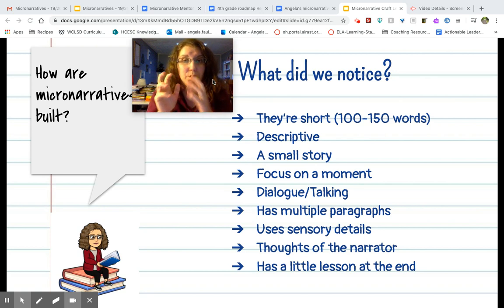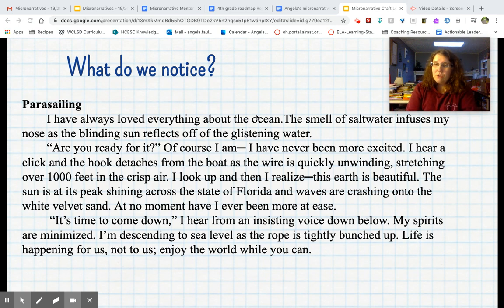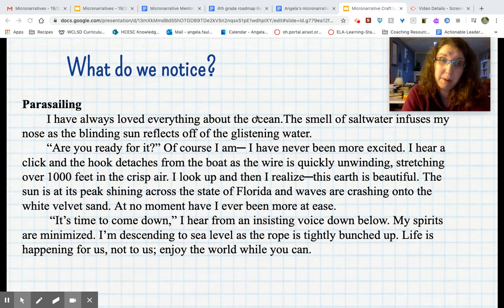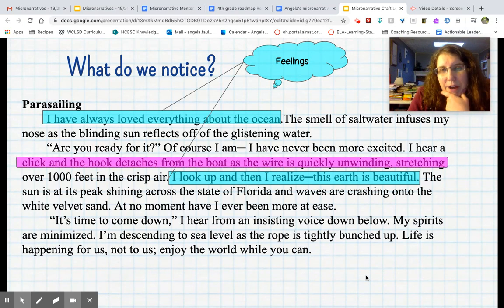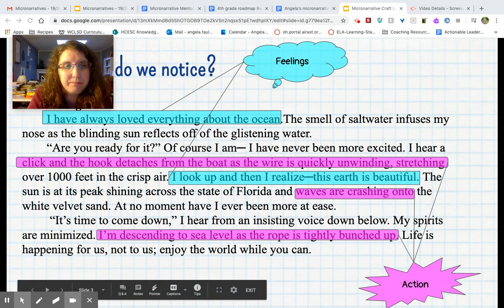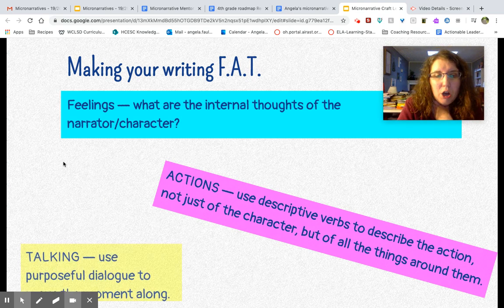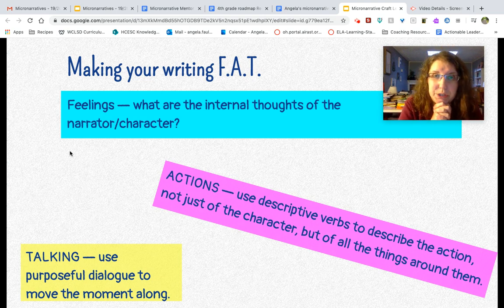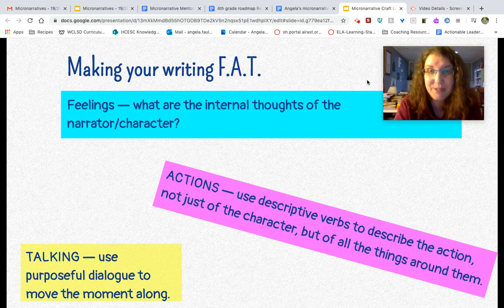Untitled: May 10, 2020 7:15 PM